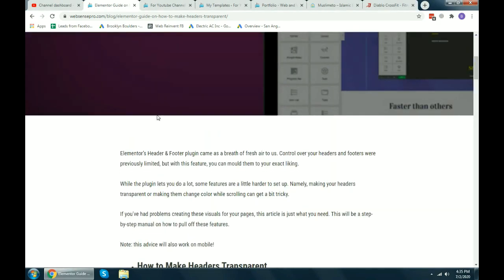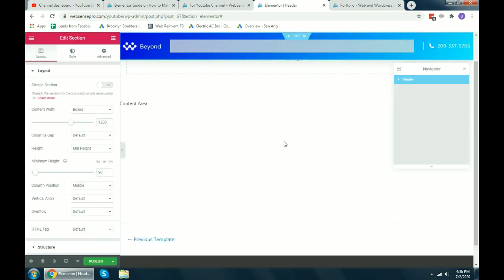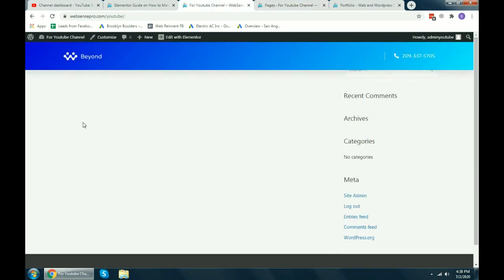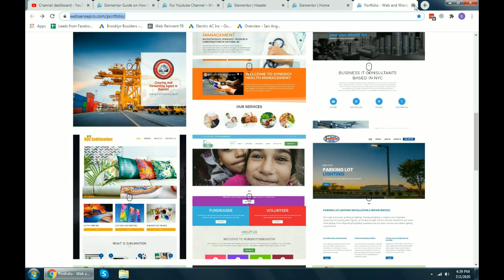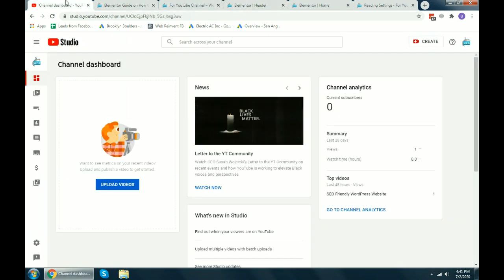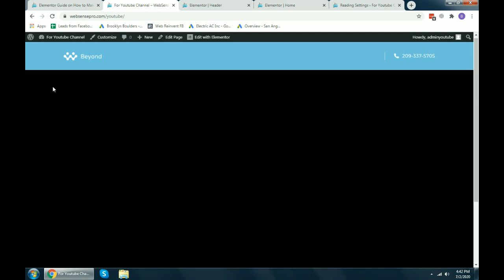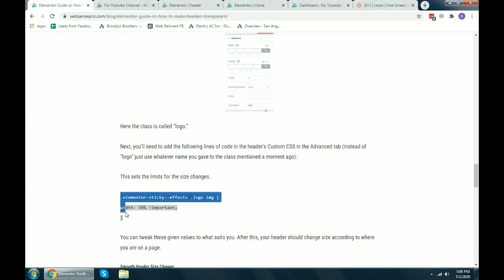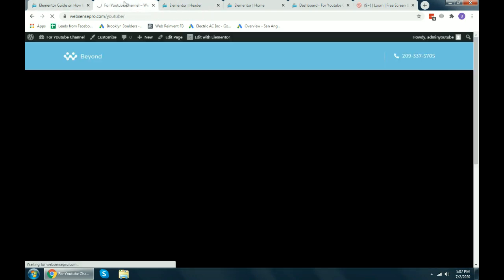How to Make Headers Transparent + Sticky + Shrink On Scroll in Elementor (Easy Way)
Make Sticky Header change color while scrolling also learns how to shrink header and logo on scroll using Elementor.

In this tutorial, you will learn how to create a transparent header. In this video, I will teach how you can create a transparent header menu in WordPress with Elementor Pro from scratch.

You will learn the following in this video:

00:00 Intro
00:40 Creating New Header in Elementor - Theme Builder -
02:30 Changing Header color when scrolling down
07:45 Shrink header height when scrolled down
09:00 Adding transition to the logo when shrunk

- Make header sticky
- Make header transparent
- Make header shrink on scroll
- Add animation to header shrink
- Add shrink to logo when scrolling header down

Transparent Header Elementor tutorial.